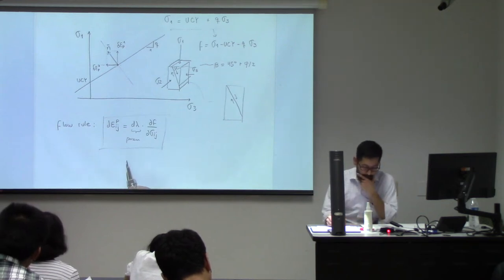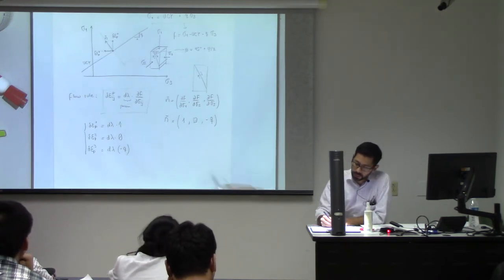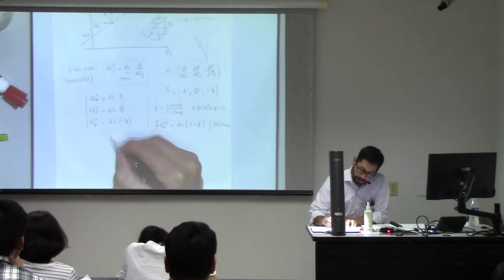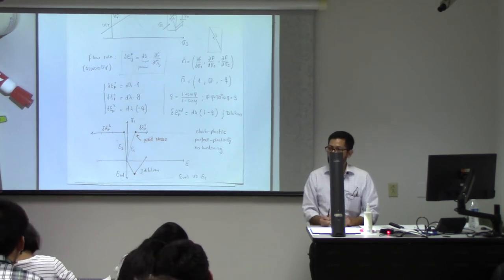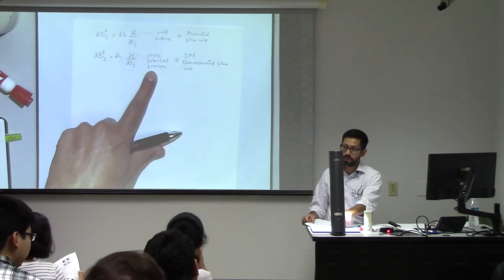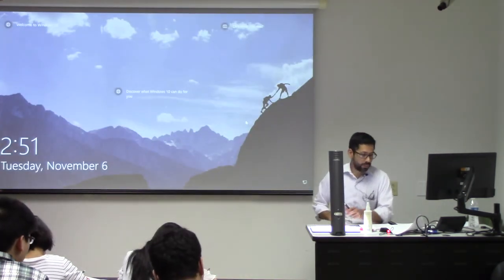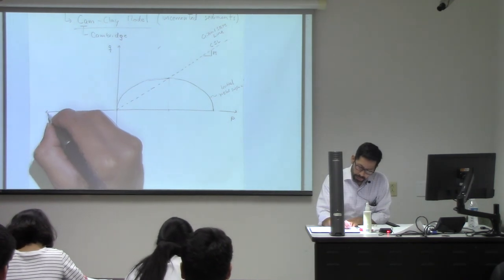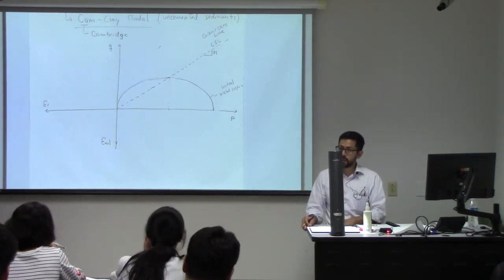Advanced Geomechanics - Lecture 18 on 2018/11/06 - Part 2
This is a video recording of Lecture 18 of PGE 383: Advanced Geomechanics at The University of Texas at Austin.
Topics: example Mohr-Coulomb elasto-plasticity, dilatancy, non-associated flow-rule, plastic potential function, dilatancy angle, physical mechanisms for dilation and contraction, cam-clay constitutive model, triaxial tests in the p'-q space